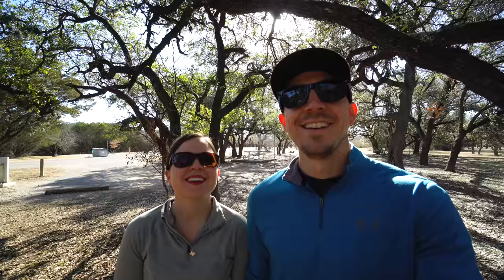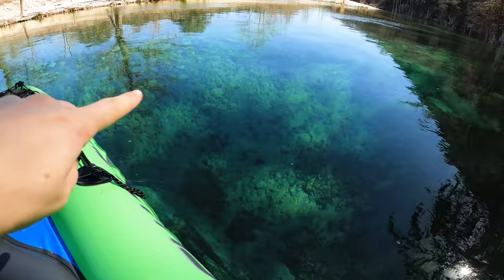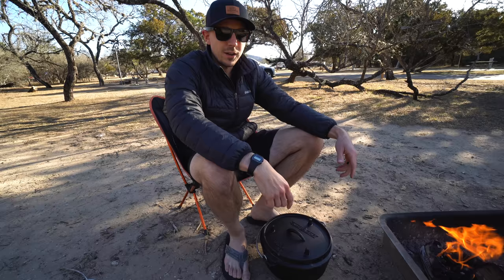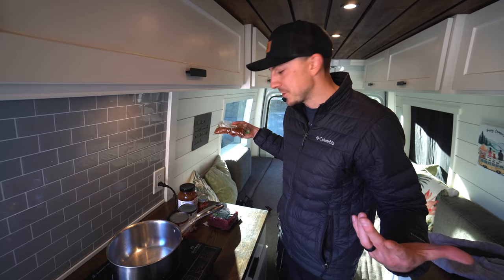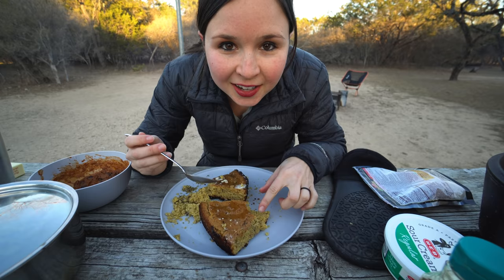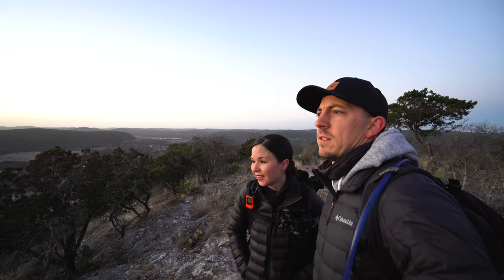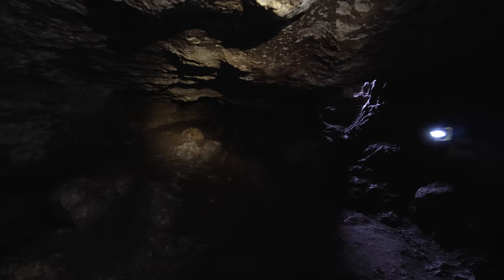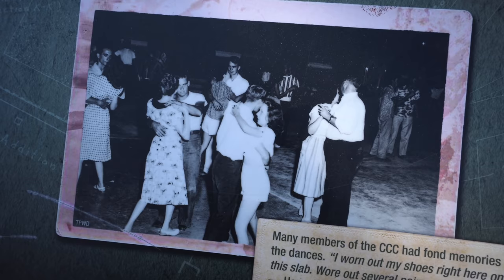Weekend at Garner State Park in Texas: Kayaking the Frio River + hiking up Old Baldy!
For our first adventure of 2021, we headed to Garner State Park, a place we have always wanted to visit, for a weekend of kayaking the Frio River, camping, and hiking. We had the best time and fell madly in love with this gorgeous area of Texas!

NOTE: Drones are not allowed in Texas State Parks. All drone footage in this video was filmed outside of the park.

Read our guide to Garner State Park, including more things to do & where to stay

Intex Challenger K2 Inflatable Kayak
Life Jackets
10” Dutch Oven